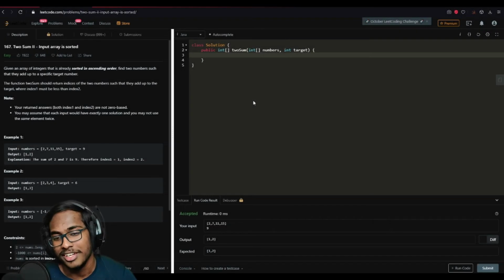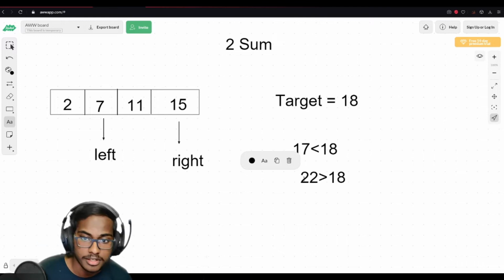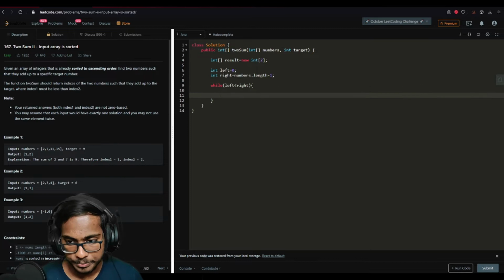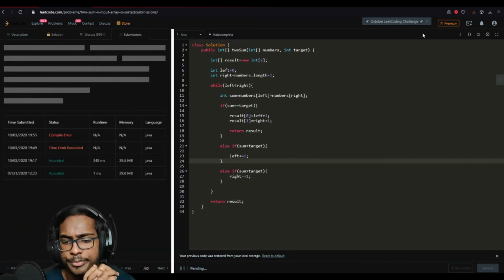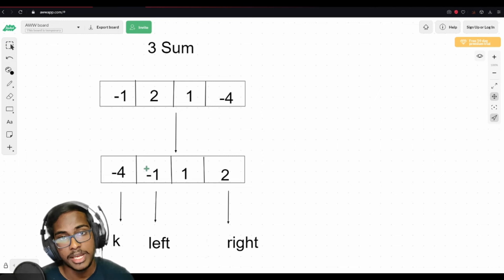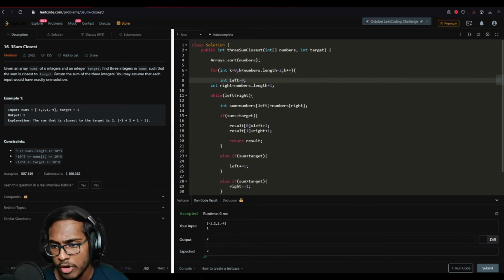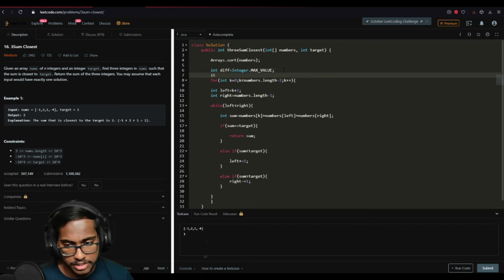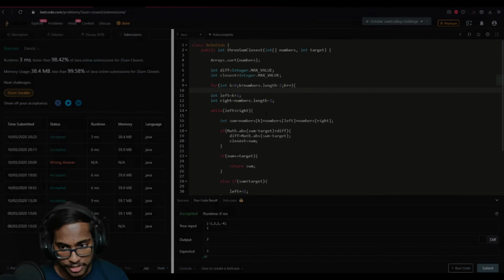[Java] LeetCode 16 - 3Sum Closest Problem O(N^2) Complexity (Explained With 2Sum Problem)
Timestamps:

Introduction: (00:00)
Understanding The 2sum Problem Statement:(00:40)
Demonstration In White Board: (00:56)
Coding 2Sum Problem In Leetcode:(03:16)
Time And Space Complexity Discussion for 2Sum Problem:(05:37)
Understanding 3Sum Problem In White Board:(06:20)
Coding 3Sum Closest Problem in Leetcode:(08:13)
Time And Space Complexity Of 3Sum Closest Solution:(11:43)
Conclusion:(12:12)